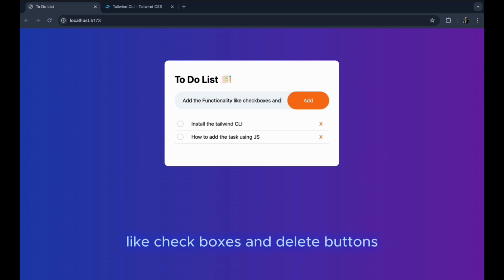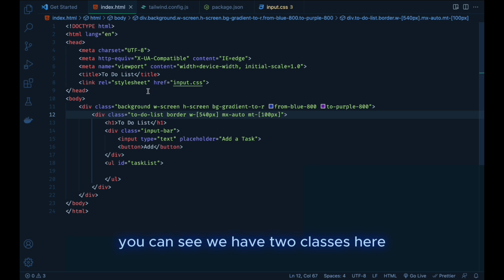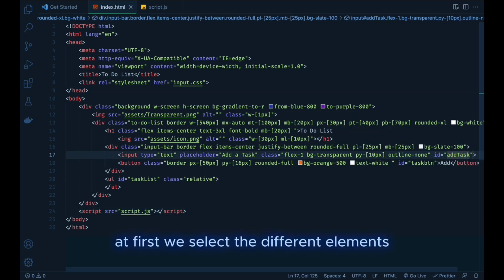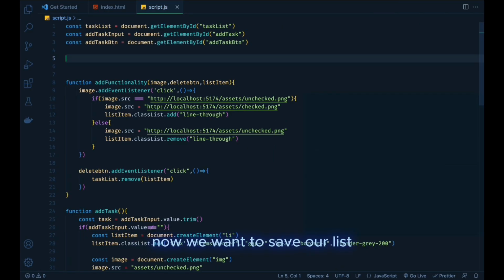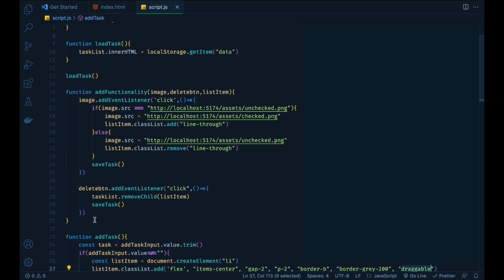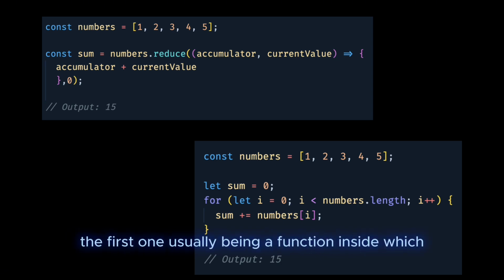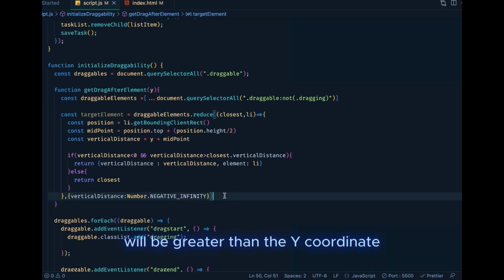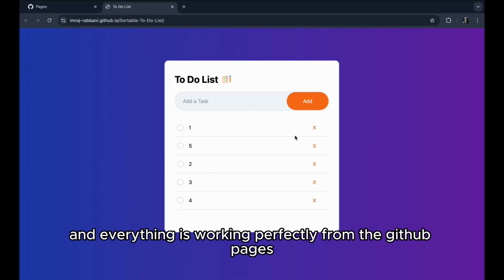Draggable and Sortable To Do List using Tailwind CSS and JavaScript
In the process of making this Draggable and Sortable To Do List I go over some important JavaScript Concepts such as:
1. Event listener like dragstart, dragover, dragend.
2. How reduce function works and explain with a complex example.
3. How we can create and style elements using JavaScript.